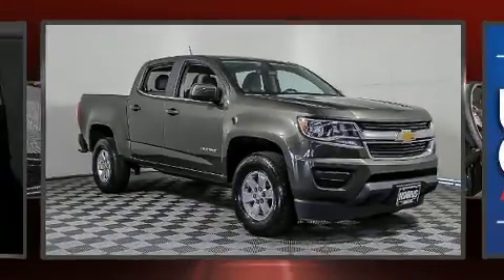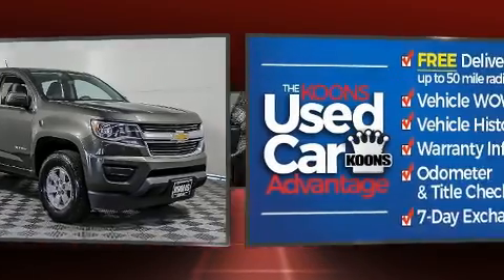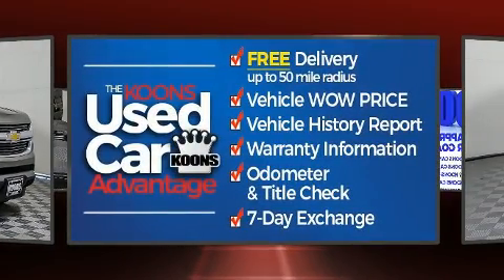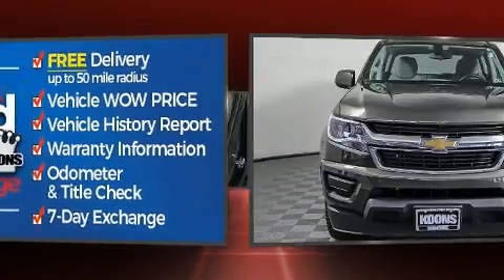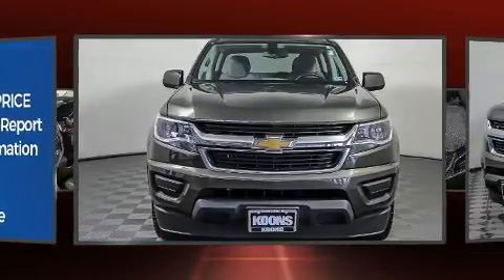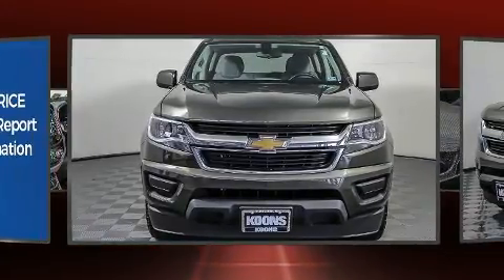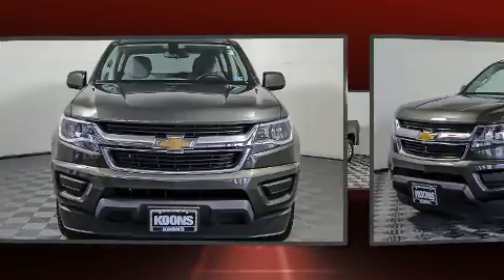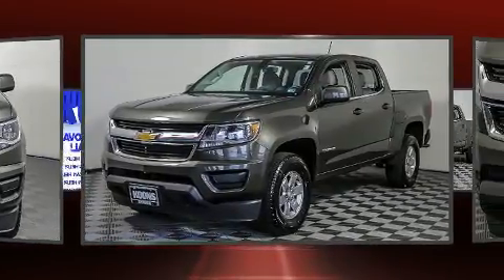2018 Chevrolet Colorado 2WD in Vienna, VA 22182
Come test drive this 2018 Chevrolet Colorado. With less than 30,000 miles on the odometer, this truck refuses to compromise! Smooth gearshifts are achieved thanks to the refined 6 cylinder engine, and for added security, dynamic Stability Control supplements the drivetrain. Chevrolet infused the interior with top shelf amenities, such as: a tachometer, variably intermittent wipers, a trip computer, a rear step bumper, fully automatic headlights, tilt steering wheel, and 1-touch window functionality. Audio features include an AM/FM radio, and 6 speakers, enhancing the audio experience throughout the interior. With side curtain airbags supplementing the rest of the safety network, you can be assured that you and your passengers will experience top-tier protection. It also arrives with a Carfax history report, indicating just one previous owner. Our team is professional, and we offer a no-pressure environment. They'll work with you to find the right vehicle at a price you can afford. Please don't hesitate to give us a call.